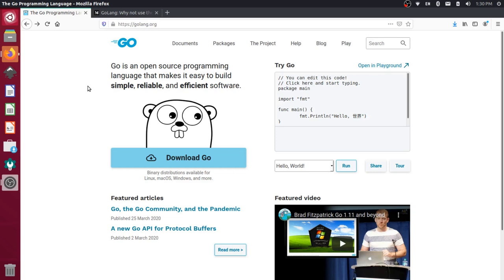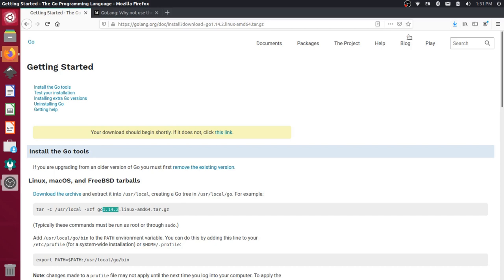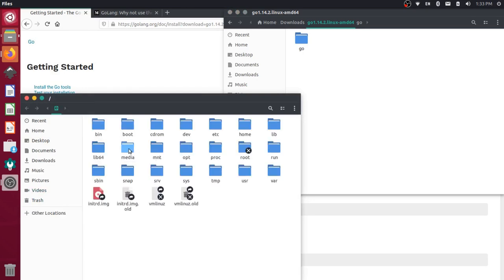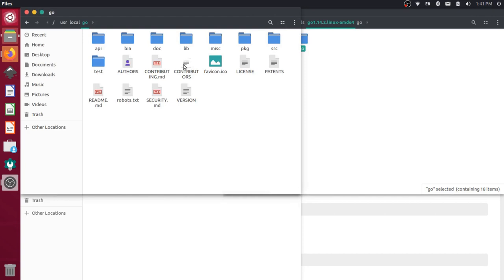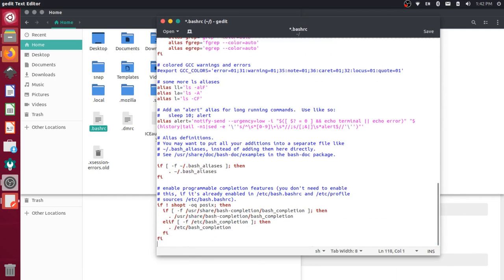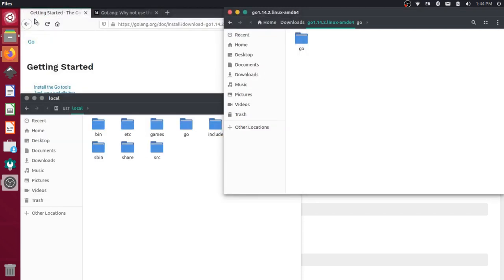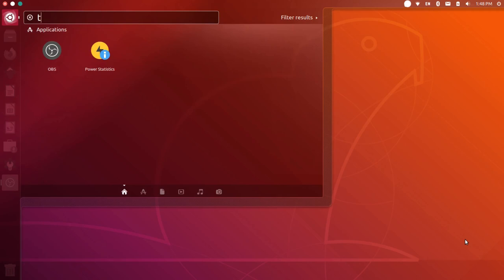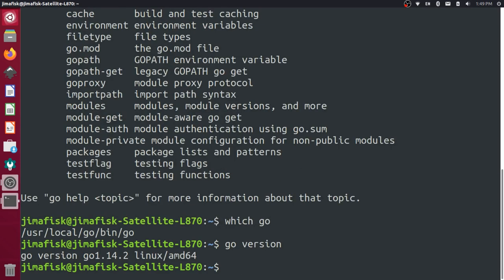Install Go on Ubuntu (GUI)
How to install Go 1.14.2 on Ubuntu 18.04 using GUI tools.